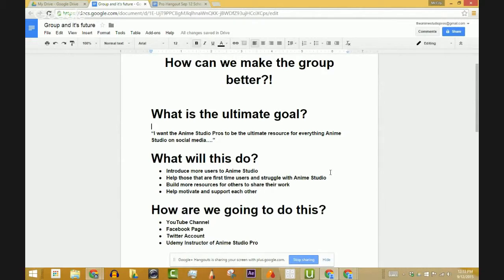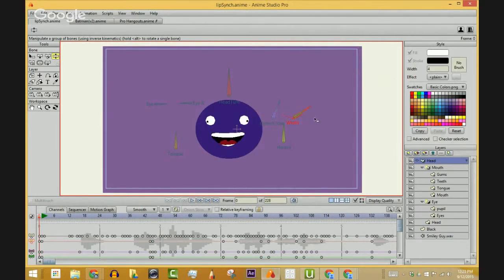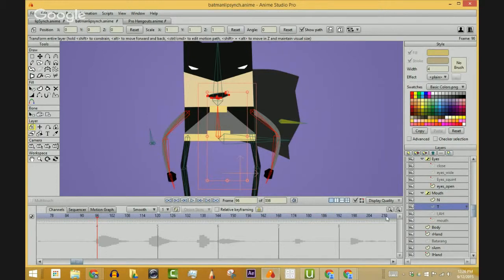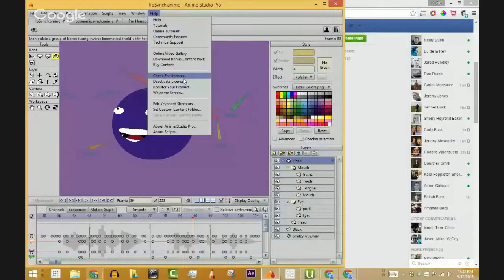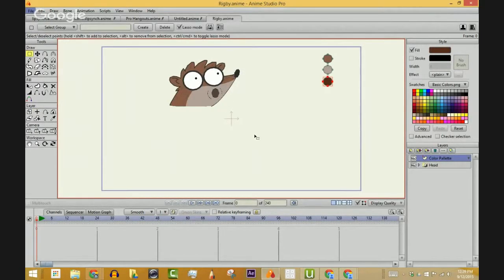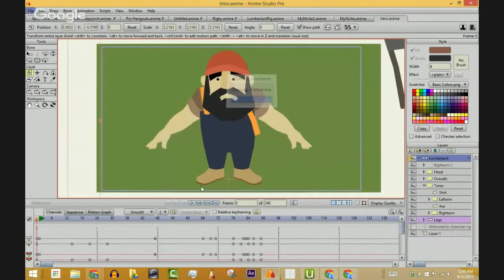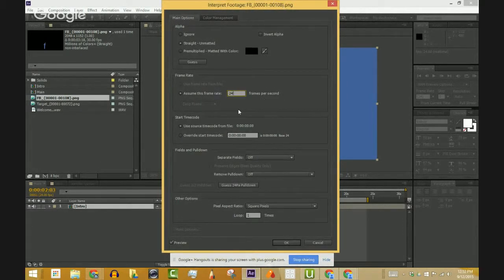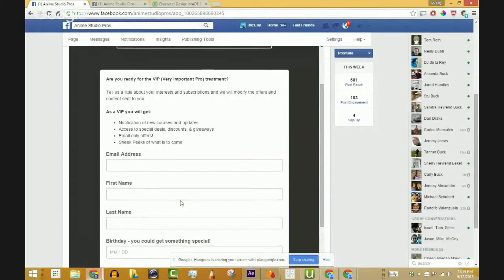Anime Studio Pros Hangout - Sep 12th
"Hey Pros! Thanks for all those who could participate, apologies for the rocky start. First time is always tough. Look forward to more in the future!"

-McCoy

Hangout Time Schedule

Introduction of myself and Group 1:22

Goal for the Group 3:00

Lip Synching Q/A - 13:50

Keyboard Shortcuts Q/A - 22:43

24 vs 30 FPS Q/A - 33:15